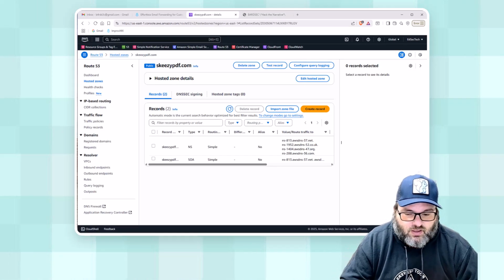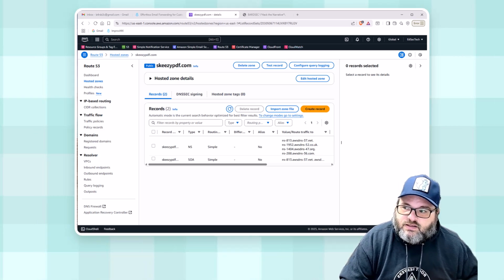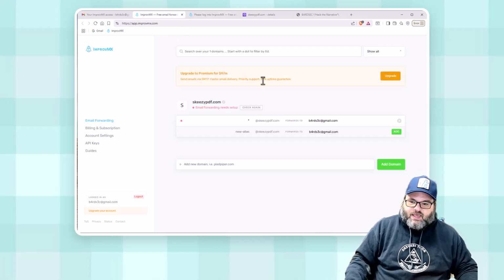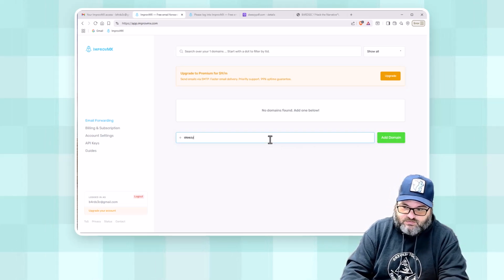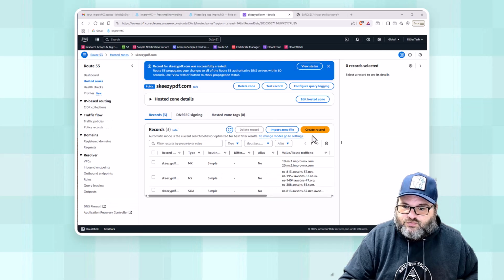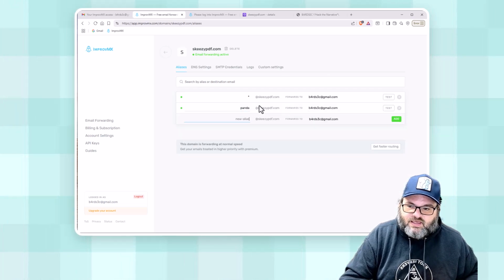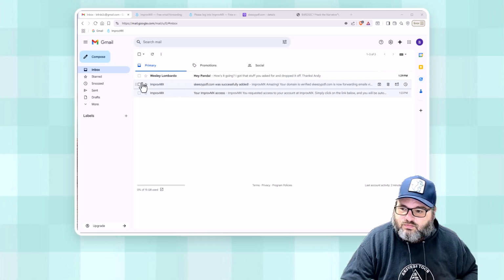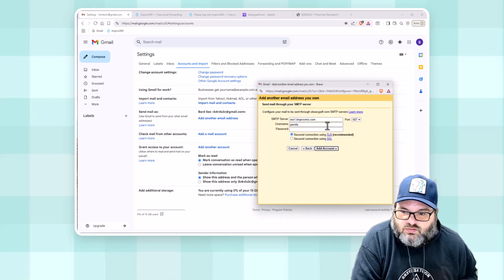Receive Mail at Your Custom Domain for Free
In this video, we'll walk through using ImprovMX.com to be able to receive messages sent to a custom domain that you've purchased from any registrar. Note this method doesn't allow *sending* mail from your domain, unless you upgrade to a paid ImprovMX account.